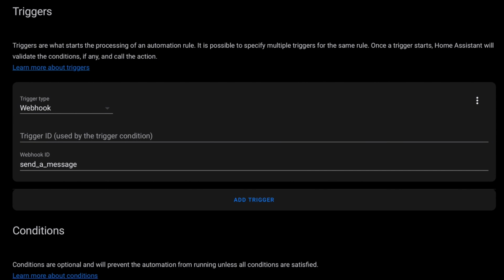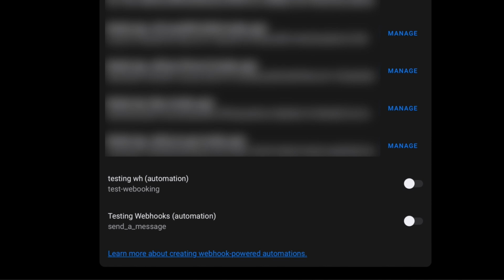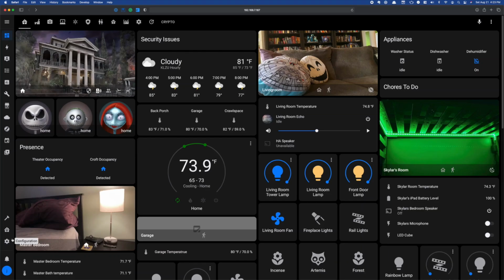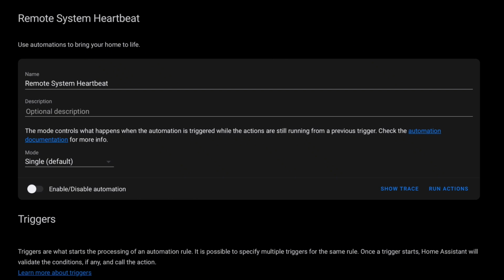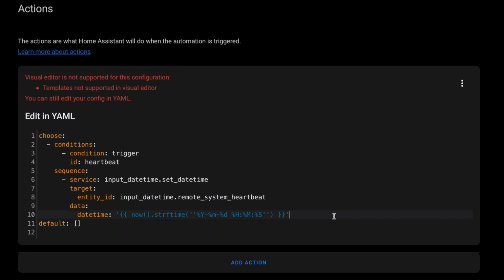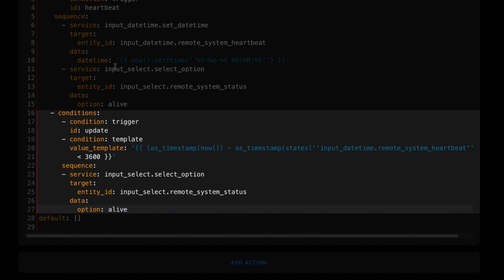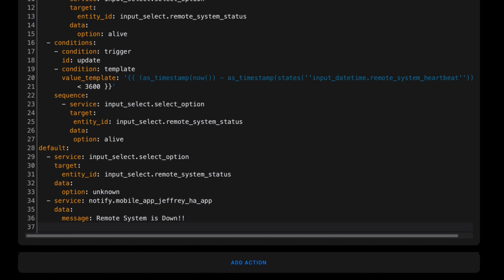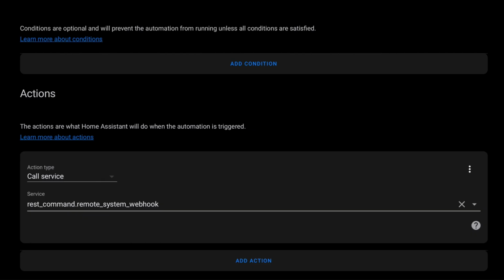Home Assistant Webhooks, Time pattern Automation Triggers, and some Timestamp Math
In this video, we are going to build a Home Assistant remote monitoring system to notify me if my brother's Home Assistant instance goes down.

To make that happen we are going to use a web hook. So if you are interested in how to get started with web hooks this video will walk you through creating a web hook and using it to trigger a Home Assistant automation.

We will also talk about time pattern automation triggers, triggering an automation on Home Assistant startup, and even everyone's favorite timestamp math.

So if any of that is interesting to you, check it out.

Chapters:
00:00 - Home Assistant Webhooks, Time pattern Automation Triggers, and some Timestamp Math - Intro
01:51 - What is a Home Assistant Web Hook
04:23 - A Remote Monitoring Use Case
06:22 - Build a Home Assistant automation with a webhook trigger
07:39 - Formatting Home Assistant Timestamps
08:52 - Find the difference between two timestamps in Home Assistant
10:37 - Defining a Rest Command in Home Assistant
11:21 - Build a Home Assistant Automation with a time pattern trigger